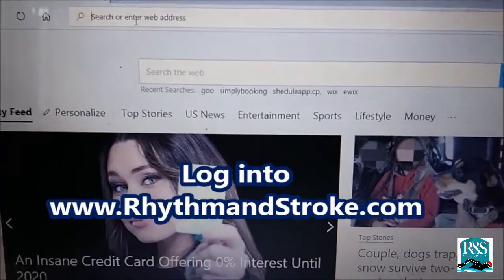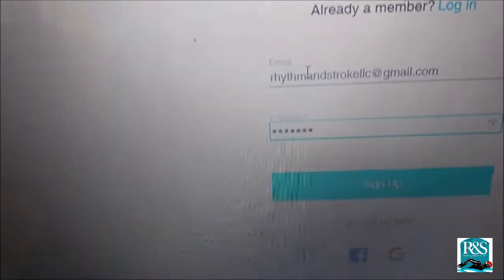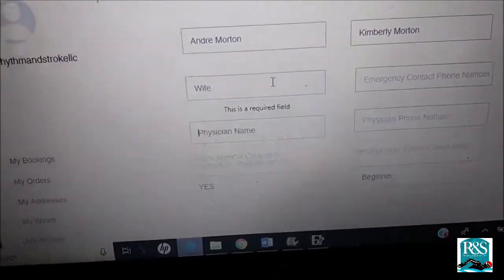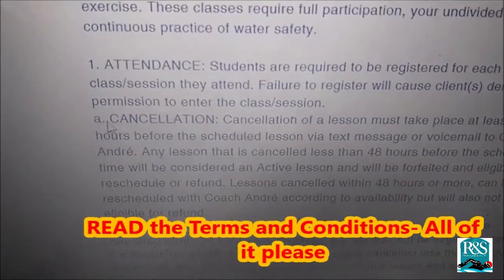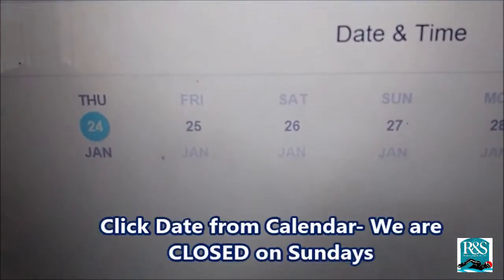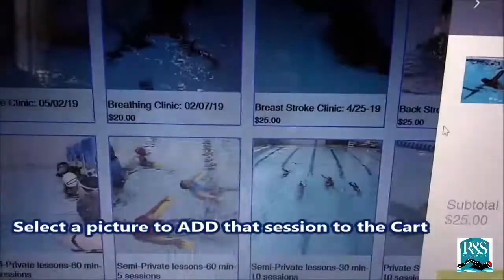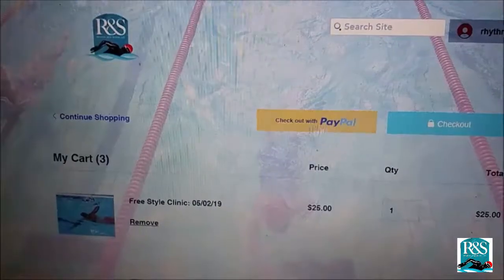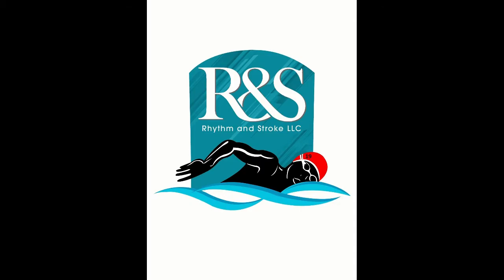How to use the Rhythm and Stroke Website Tutorial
Jan 1, 2019 We updated our website and have provided a tutorial video on how to navigate our website. Sign up for membership and complete the necessary forms to start swim lessons. You can purchase lessons from our site and even schedule you appointment. Log into and explore